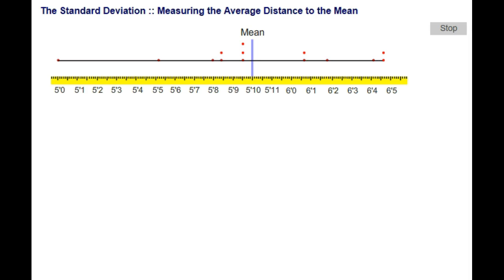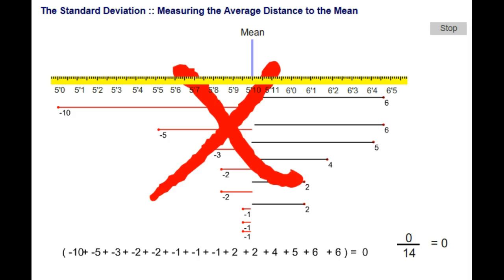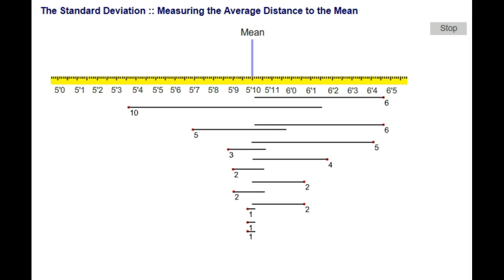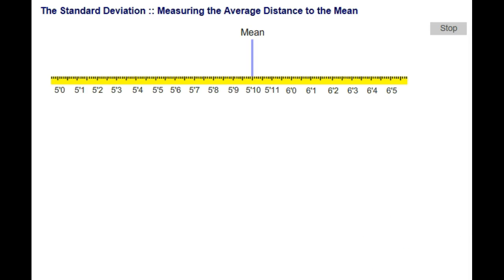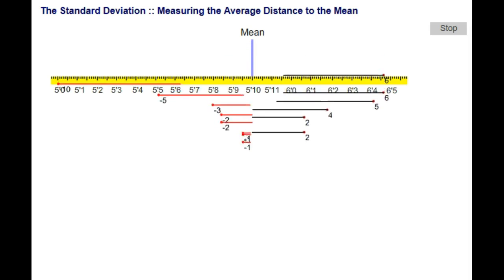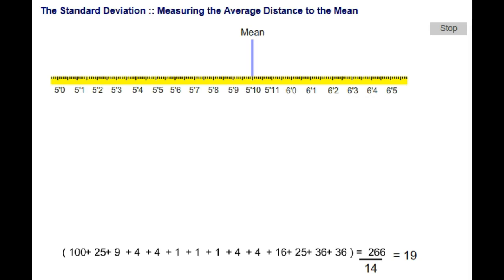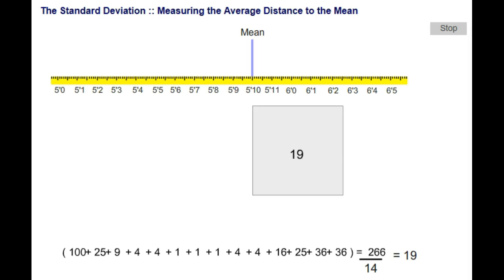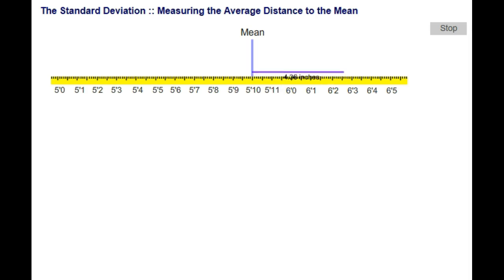Standard Deviation from Usable Stats